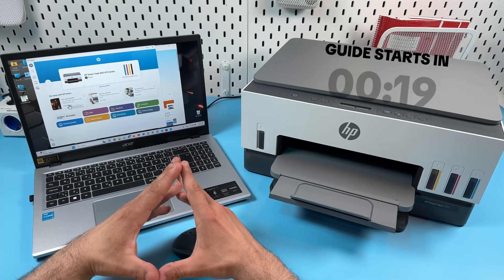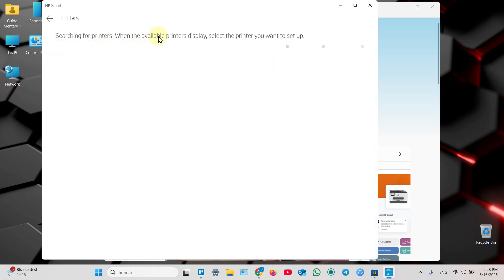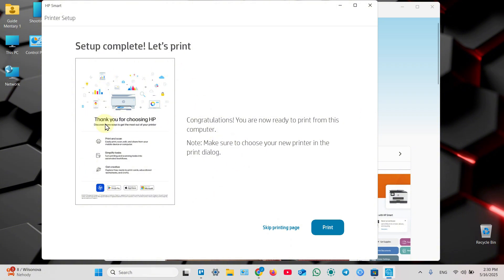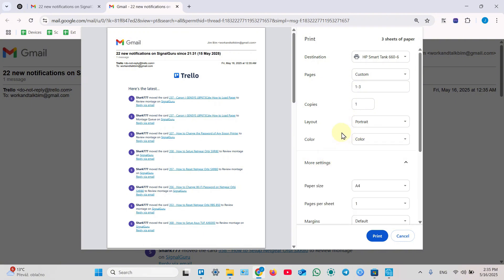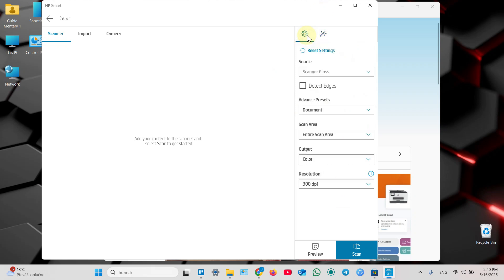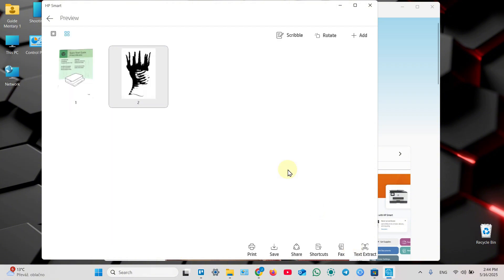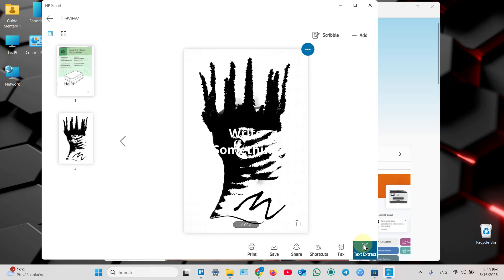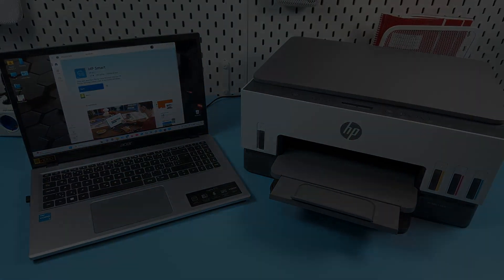Easy Setup Guide for HP Smart Tank 670 Printer - Connect to Windows PC via Wi-Fi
Excited to start printing with your new HP Smart Tank 670 but don't know how to connect it to your Windows 10 PC? Look no further! In today's tutorial, I guide you through each step to ensure your printer setup is quick and hassle-free. From powering up your printer and connecting to Wi-Fi, to installing the HP Smart app and adding your printer to your network, I've got you covered. Dive into my easy-to-follow video and get your HP Smart Tank 670 ready in no time!

This video also covers the following topics:
Connecting Your HP Smart Tank 670 with Windows 10 PC
Simple Steps to Link HP Smart Tank 670 to Your Computer
Tutorial: HP Smart Tank 670 Setup with PC